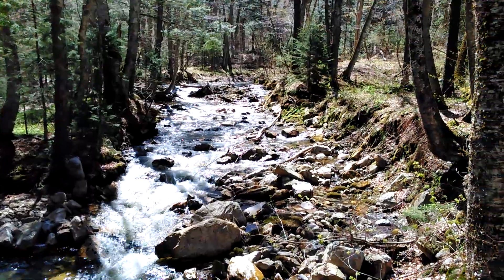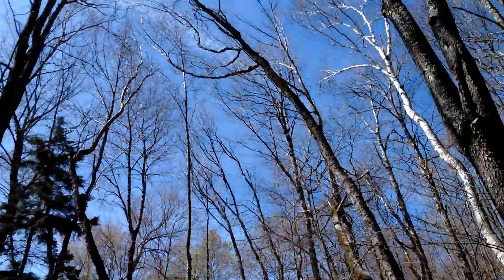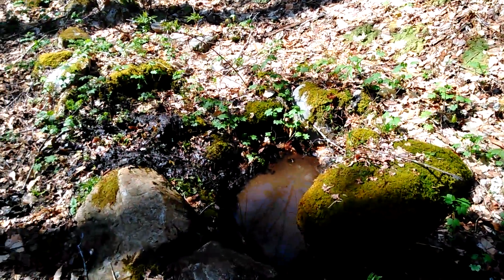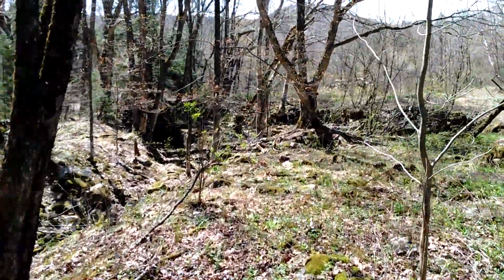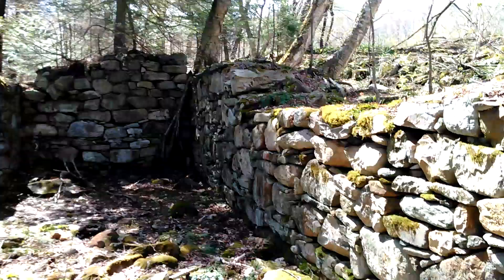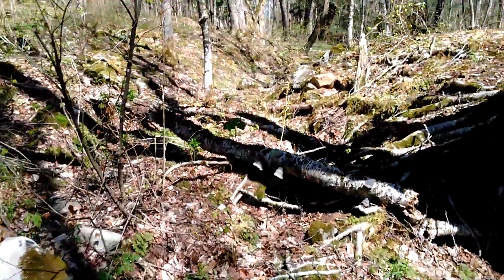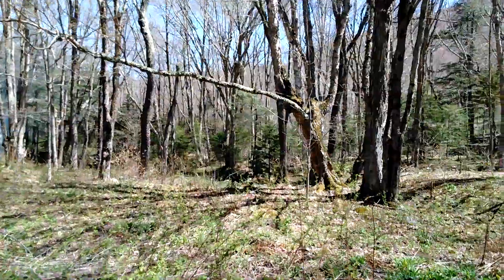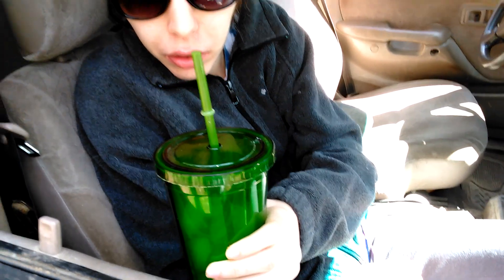OLD GHOST TOWN IN FOREST FAYVILLE VERMONT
Well folks we decided to go to the ghost town of FAYVILLE Vermont which is part of glastenbury Vermont here we are on Mother's Day I am taking my wife Lisa and autistic daughter Sarah out to the forests of Vermont for a family picnic for Mother's Day.. sure is beautiful out there with the running River down below here I give a tour of the Old Fayville where people used to live here back in the 1800s used to be a working Community here, was a working railroad that went all the way to Woodford where they used to make bricks.Here I show the old Foundations beautiful place and I thank everyone for watching and I hope you all had a wonderful Mother's Day 💟